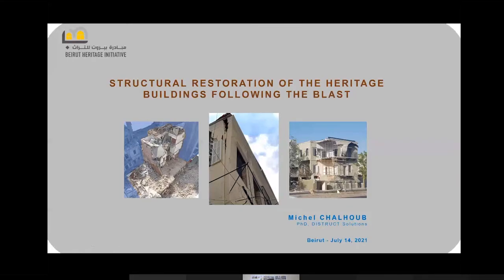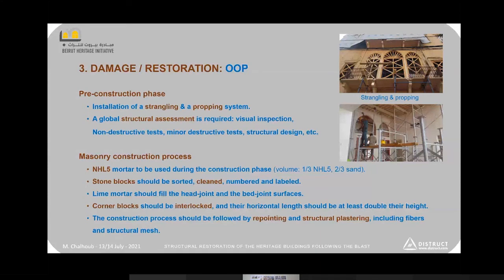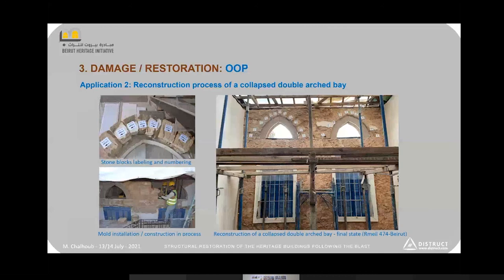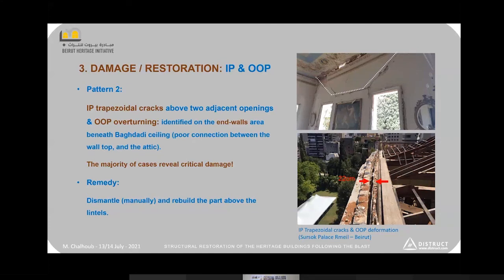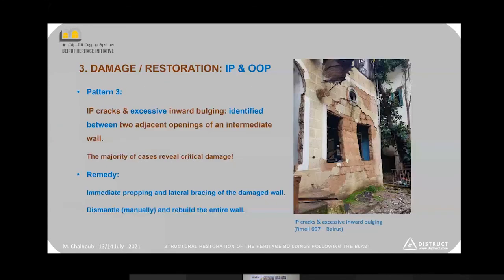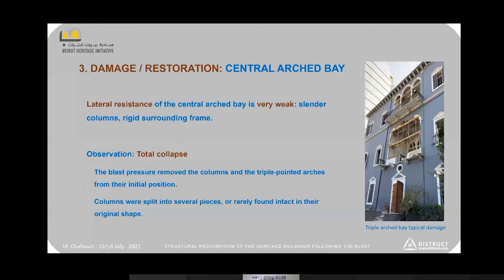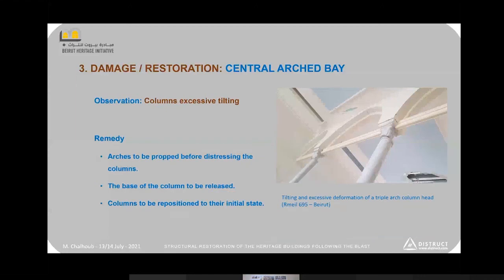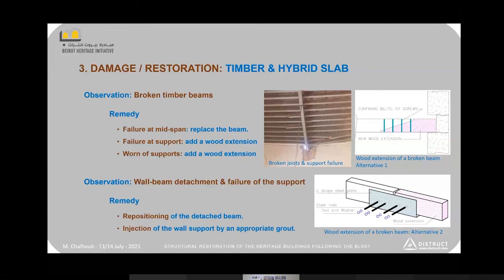Structural Restoration of Heritage Buildings following the blast (Part 2) - Michel Chalhoub, PhD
The August 4, 2020 Blast affected the structural stability of the Beiruti Houses.
The presentation will highlight the pathologies observed, and the
methodology and technologies for the retrofitting and consolidation of the damaged structures.